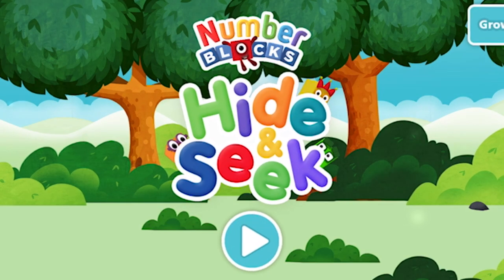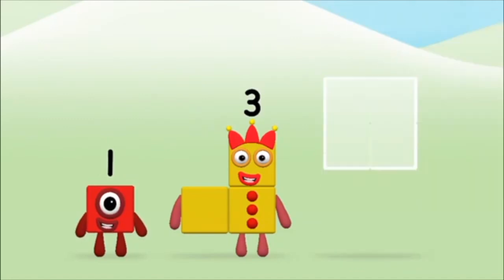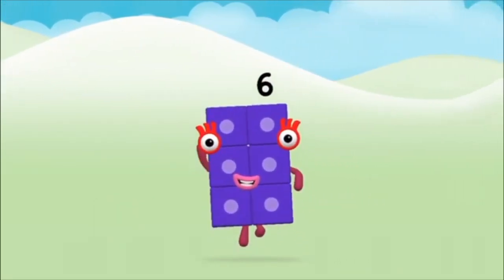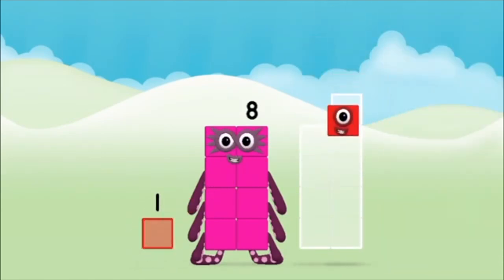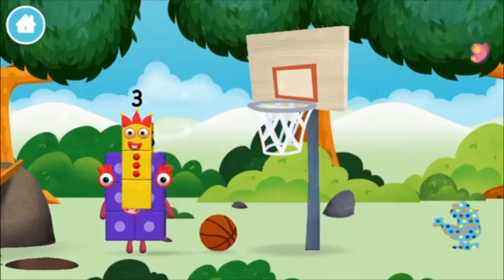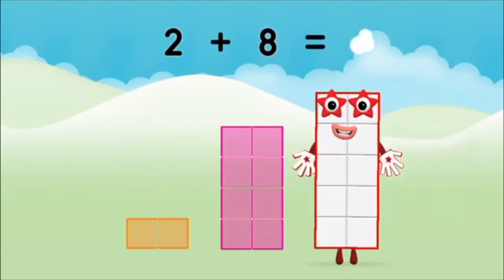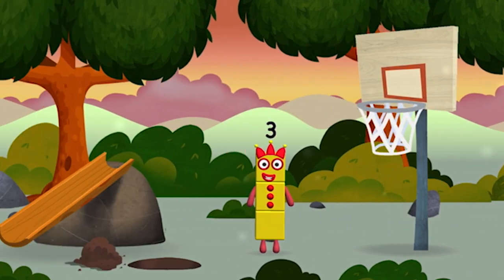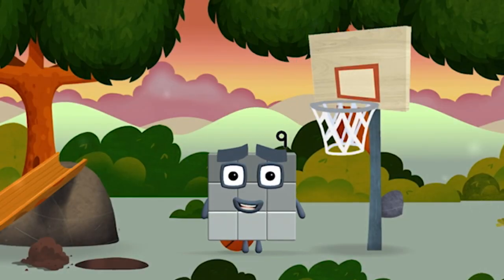Numberblocks Learn To Count